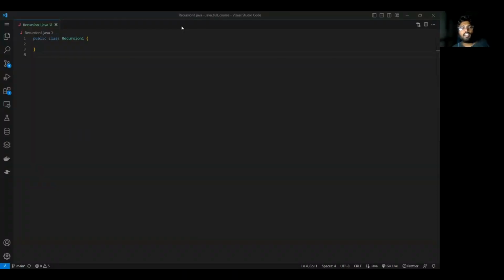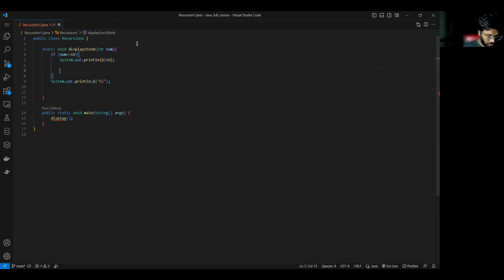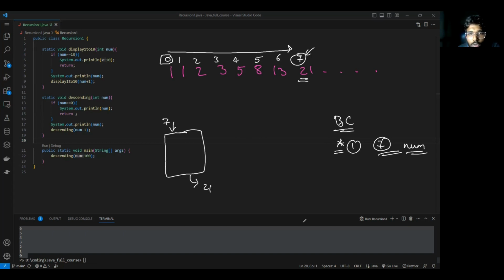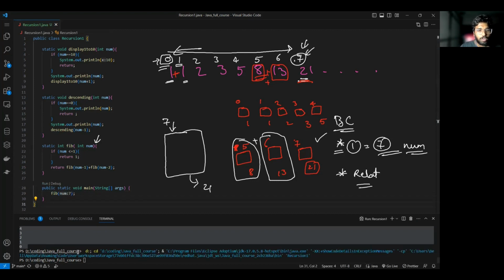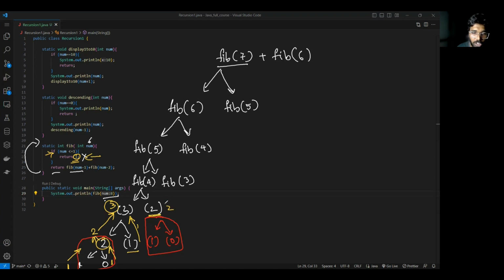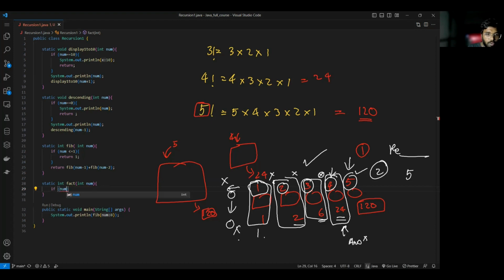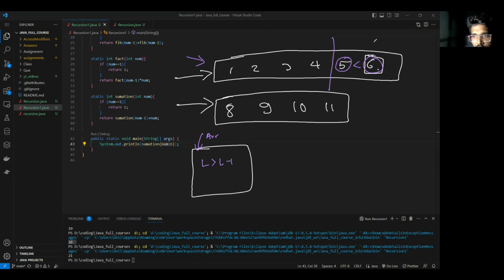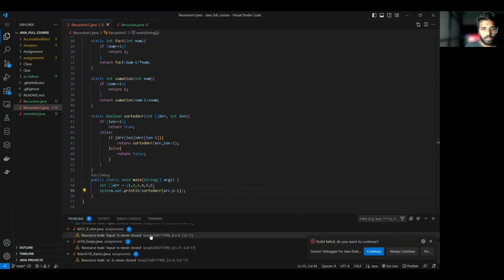Java Class 15 : Recursion - Part 1